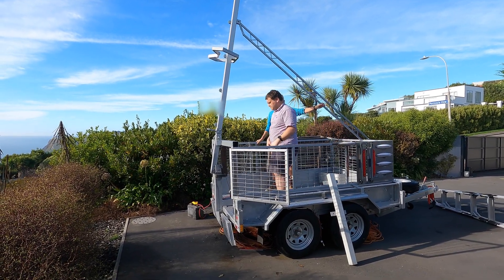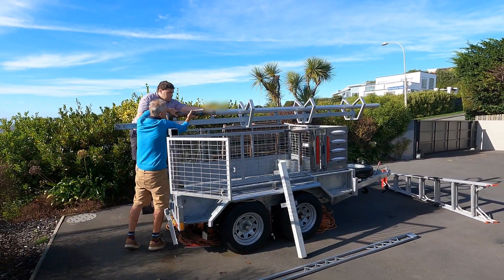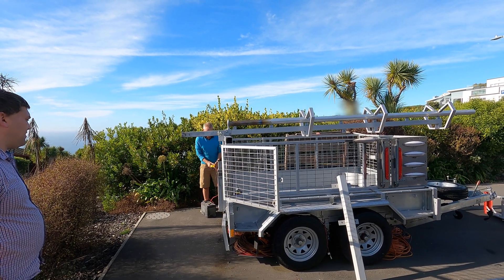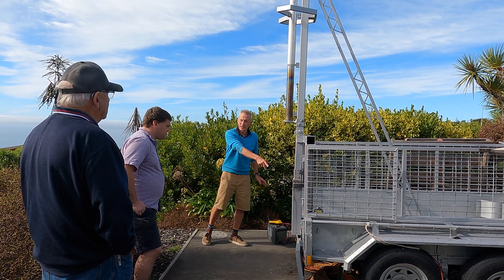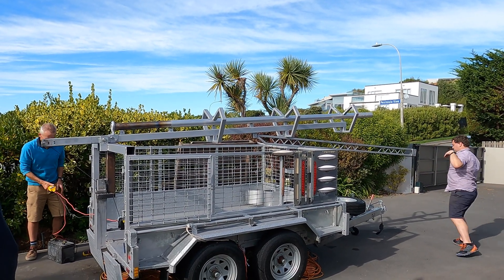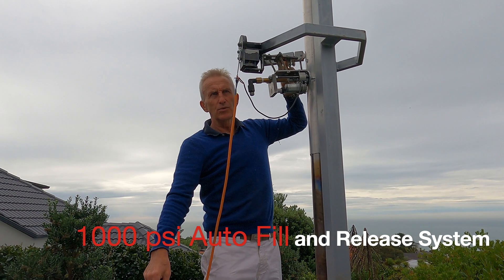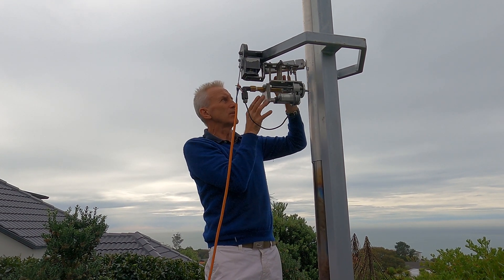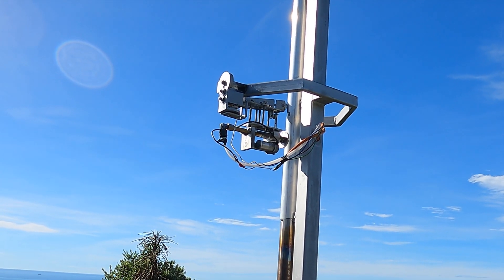Test Run of our Rocket Launch Platform and Fuel Auto Fill and release System | Hybrid Rocket 4K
It’s been a busy time in the workshop, Michael has been working on the final design stages for the Hybrid Rocket Launch Platform, and of course the system needs testing and tweaking.  Also the development of the fill system continues, and Michael has this on the Launch Pad to be tested and shows this in action.
Comments welcome.